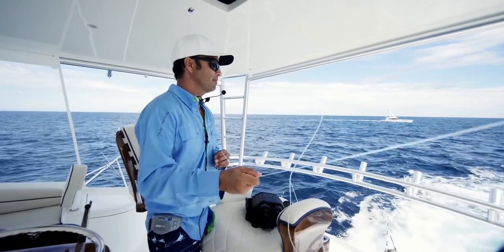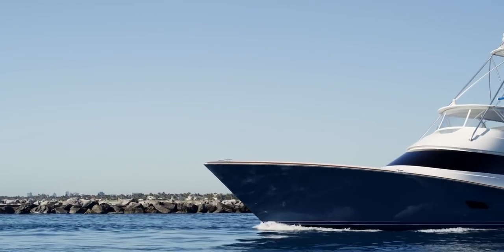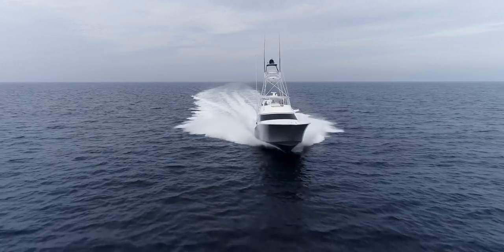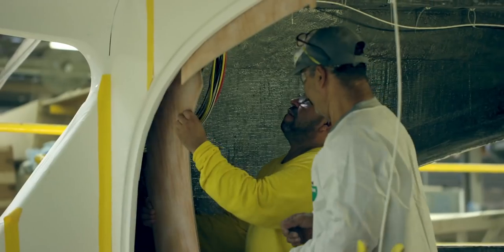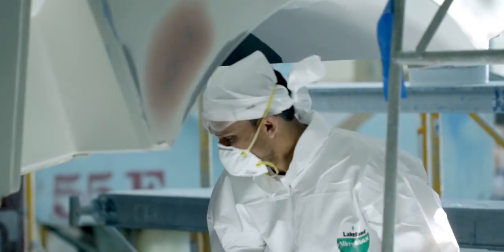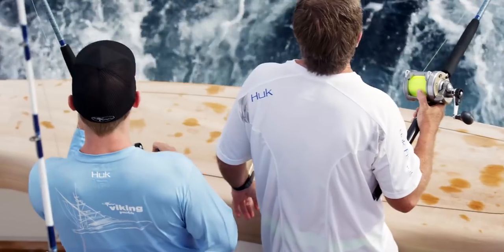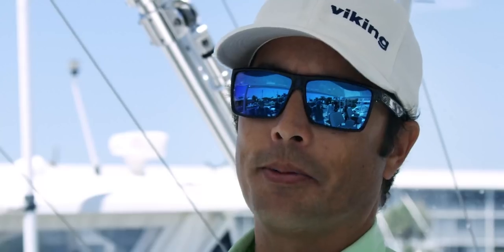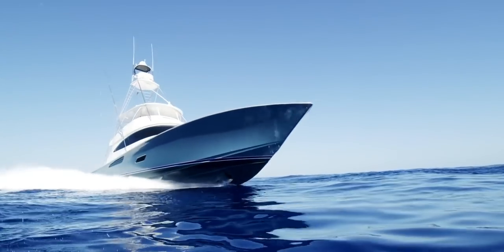Viking Yachts 72 Convertible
The Viking 72 Convertible is the newest addition to the Viking fleet. Following in-suit of the the Viking models before it, it is sure to be a head turner and fish raiser!

The interior of the Viking 72 Convertible will feature a J-shaped sofa, a U-shaped galley with custom granite countertops, crown molding on the upper cabinetry, large walk-in pantry, and a day head. Below deck the Viking 72 Convertible will feature four staterooms each with a private head. Up stairs the bridge will have the standard open bridge layout.